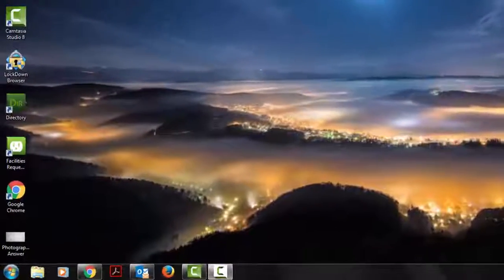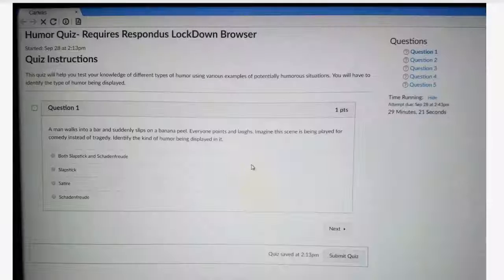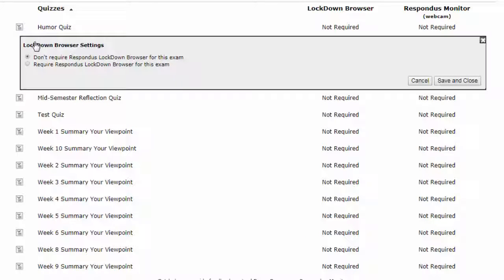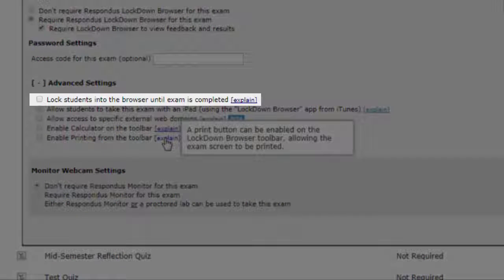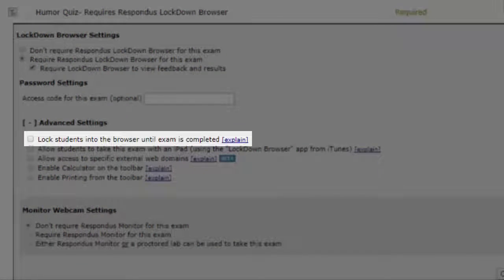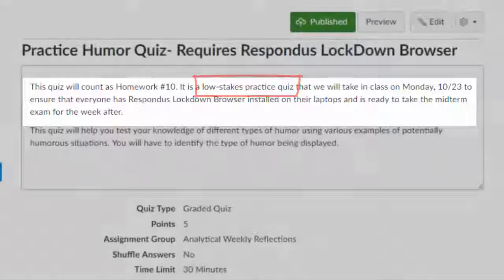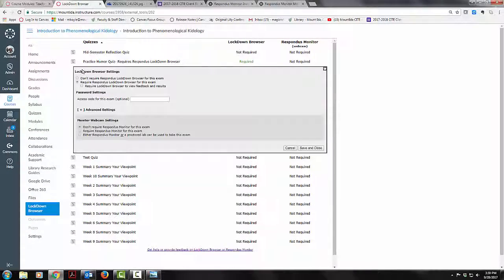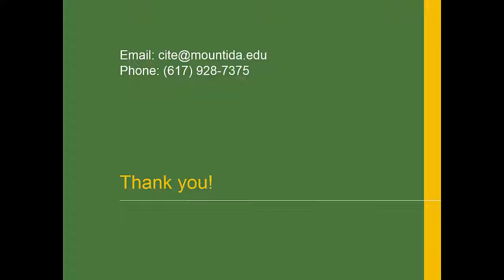Respondus Lockdown Browser in the Classroom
This video describes how faculty can use the Respondus Lockdown Browser in their classroom to manage access to online Canvas quizzes.